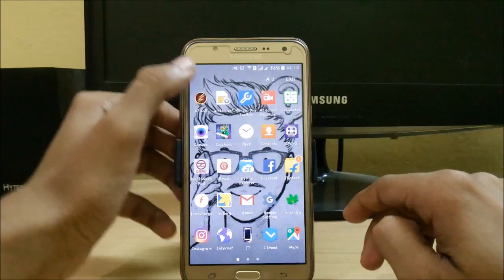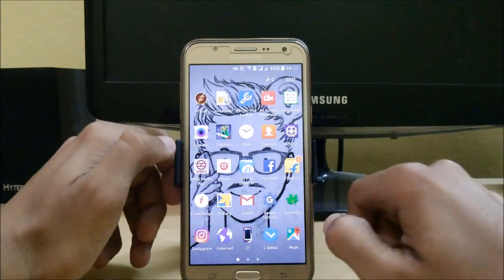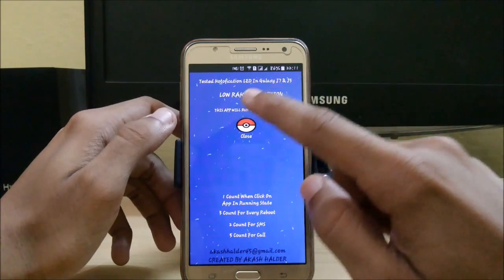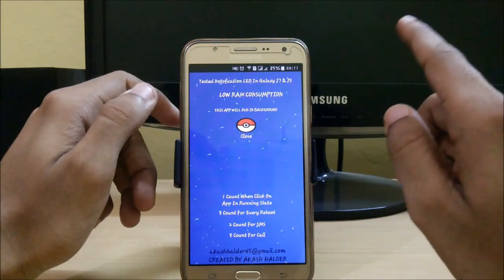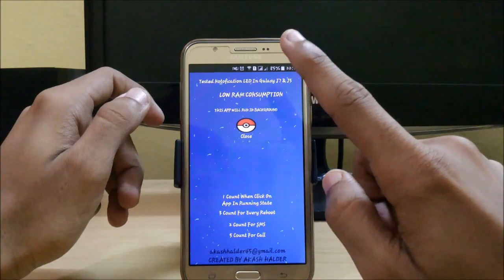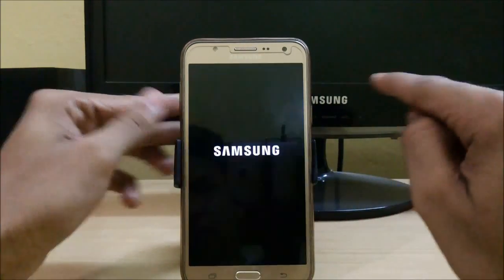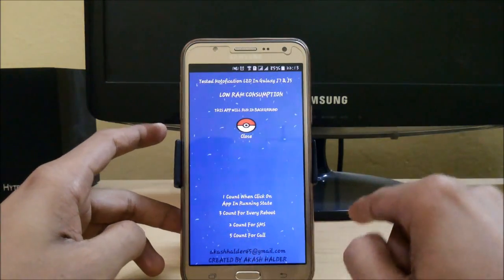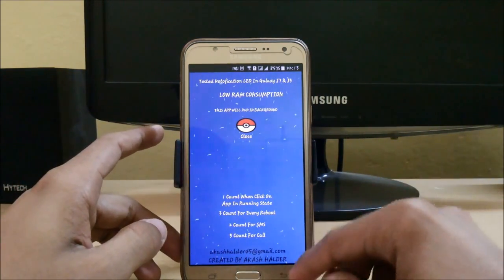How To Get Front Flash Notification/Torch For Samsung Galaxy J5 & J7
Hey Youtube!!
Here we have finally front flash notifications and torch build for samsung galaxy j7 and j5.

Links
Torch Apk :